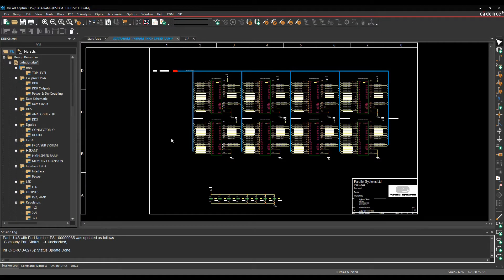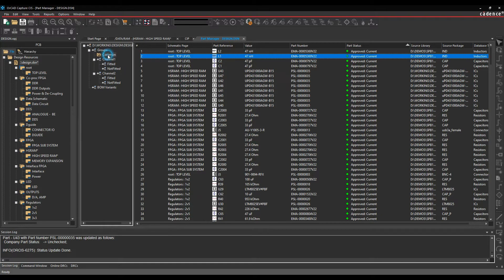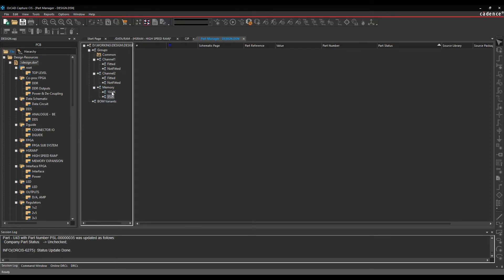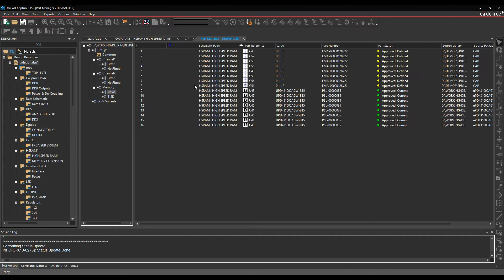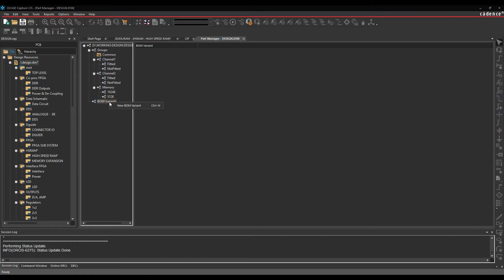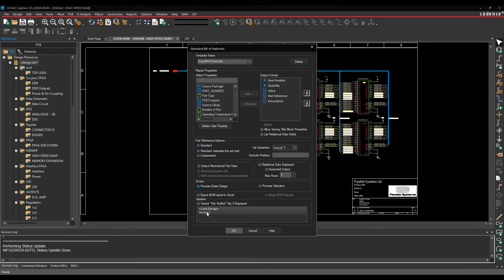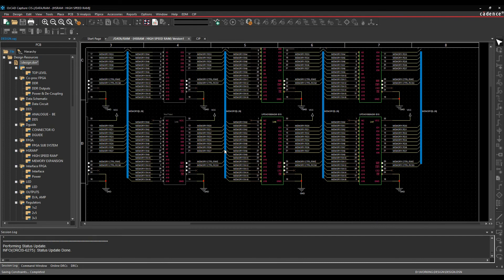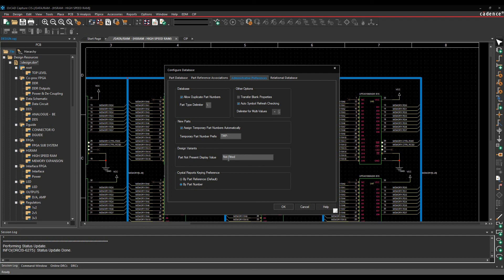OrCAD Capture CIS BOM Variants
Here we explore the OrCAD Capture CIS BOM Variants